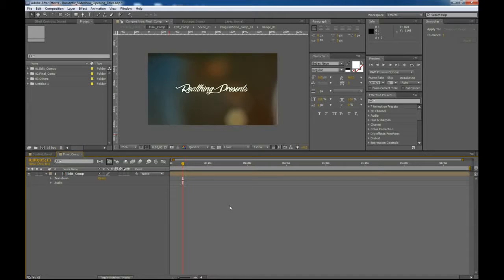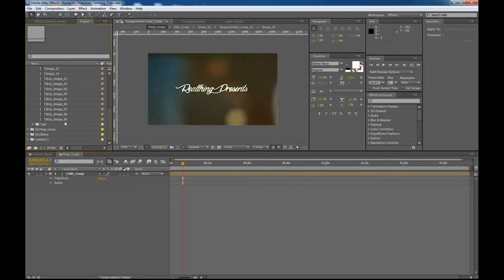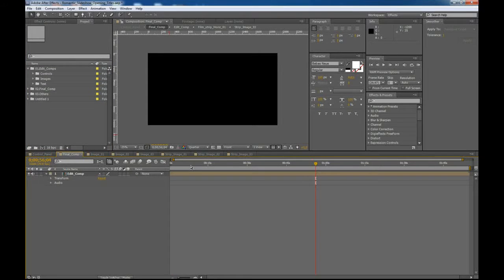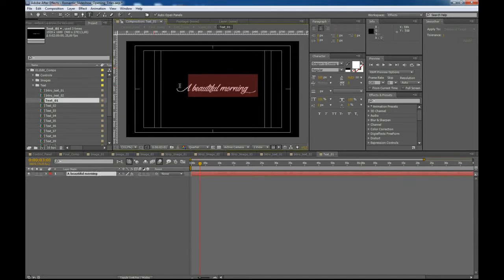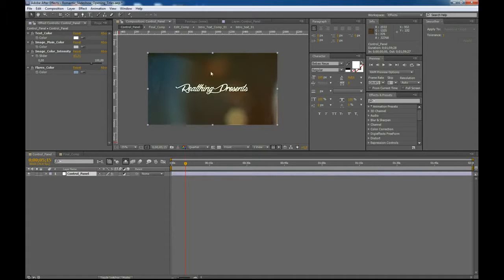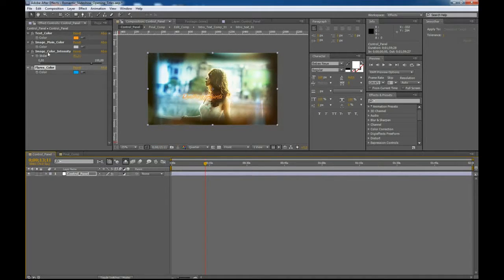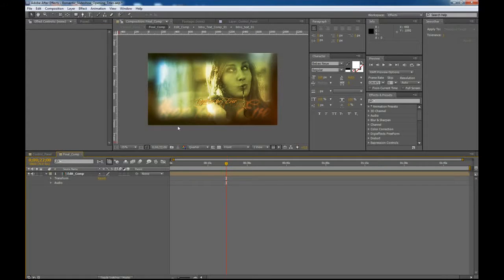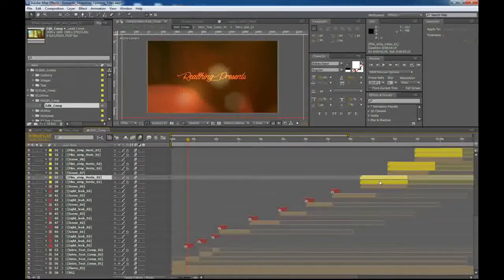After Effects Romantic Slideshow Opening Titles tutorial